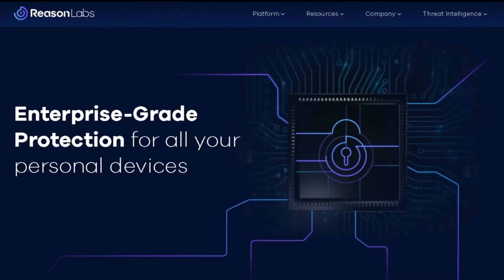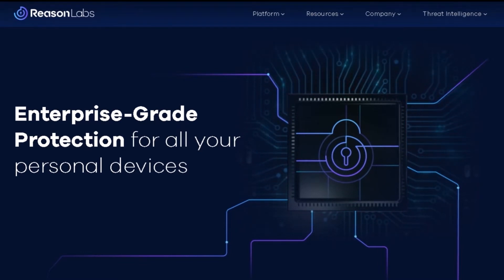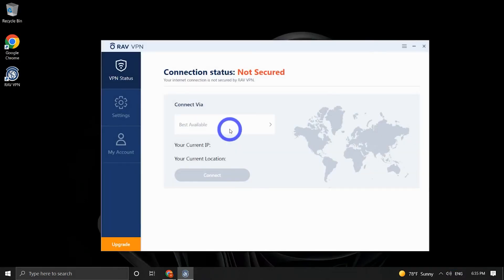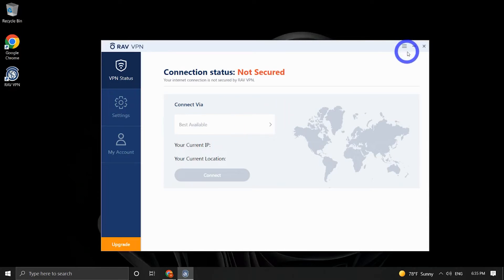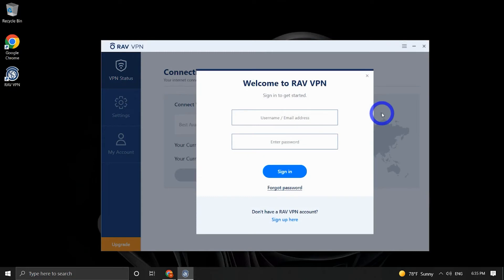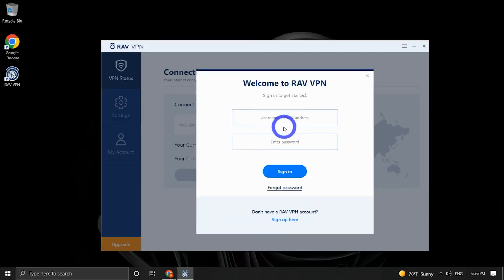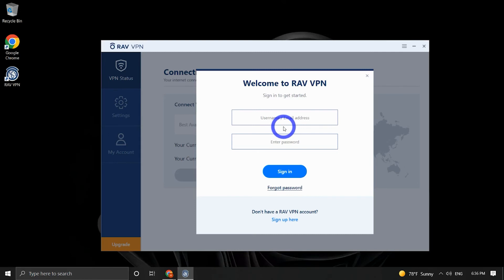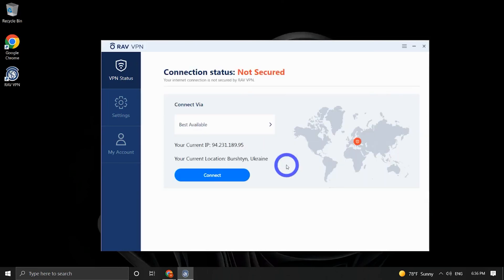How to Reset the Password of RAV VPN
This is a short tutorial video from the ReasonLabs' Customer Success team. Learn how to easily reset the password of RAV VPN.

ReasonLabs is a global pioneer in cybersecurity detection and prevention. Its cutting-edge technology is revolutionizing consumer-focused cybersecurity, bringing enterprise-grade protection into the homes of millions of users worldwide.
Founded in 2016 by Andrew Newman, former lead security program manager at Microsoft. ReasonLabs is directed by established leaders in the fields of security, AI, and machine learning.

To get more information about our security and privacy products you are most welcome to visit our